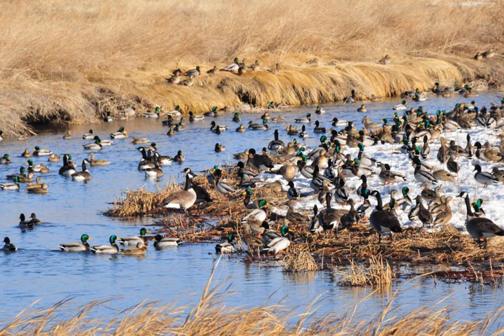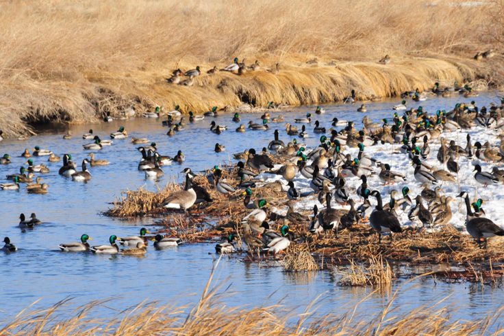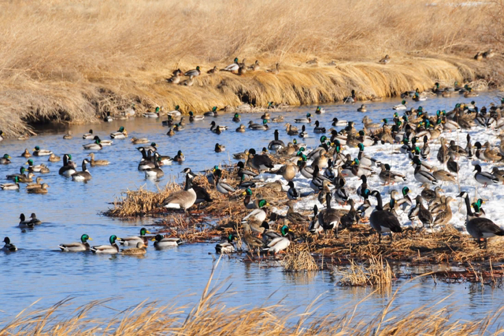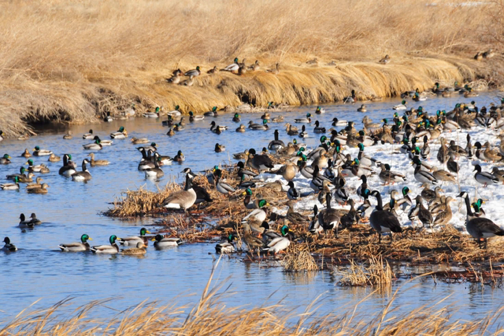Lacreek National Wildlife Refuge | Wikipedia audio article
This is an audio version of the Wikipedia Article:
Lacreek National Wildlife Refuge

00:01:46 undefined

- Socrates

SUMMARY
Lacreek National Wildlife Refuge is a National Wildlife Refuge of the United States located in South Dakota. It covers 16,410 acres (66.4 km2) and is managed by the United States Fish and Wildlife Service.
Early conservation work to protect the area was performed by the Civilian Conservation Corps during the 1930s. A combination of wetlands, meadows and small stands of planted trees in the upland sections provide habitat for a wide variety of species. Much of the refuge has a series of low dikes that help to maintain some areas in a prolonged wetland state, increasing wildlife habitat, especially for migratory bird species. The refuge borders the Nebraska Sandhills, which are a source of water runoff into the early summer.
Since the late 1950s, 281 species of birds have been recorded at the refuge. During the spring and fall migratory periods, as many as 29,000 ducks and 37,000 geese have been observed. About 80 and 100 trumpeter swans spend the winter at the refuge each year. The endangered whooping crane and the bald eagle live in the area. Other raptors such as the red-tailed hawk, Swainson's hawk, northern harrier, American kestrel, great horned owl, and golden eagle can be seen. The introduced ring-necked pheasant is abundant.
Resident mammals include pronghorn, white-tailed deer, mule deer, coyote, and badger.
Waterways in the refuge are habitat for fish such as the yellow perch, northern pike, and many smaller species. They are a food source for many of the local birds.
The refuge allows fishing and hunting in limited areas and in season.